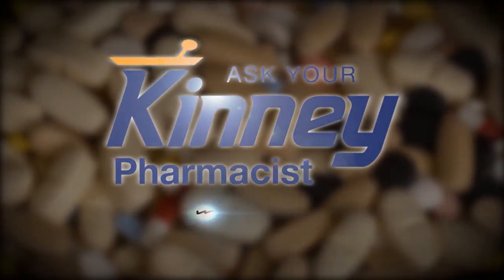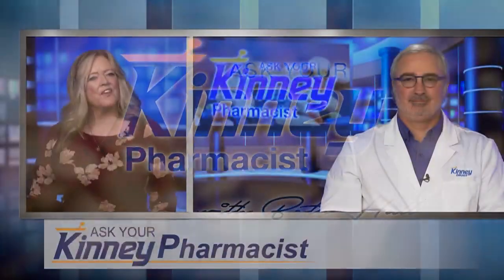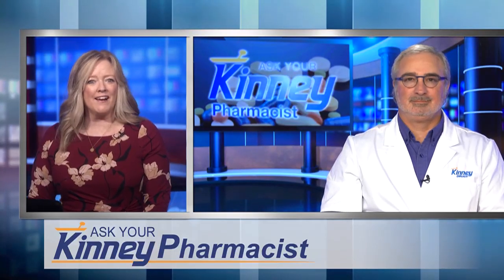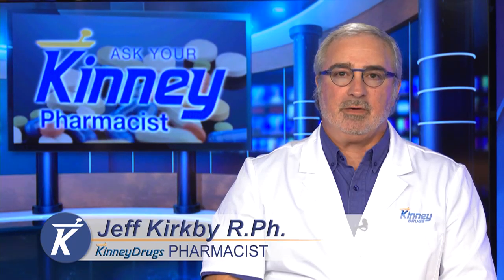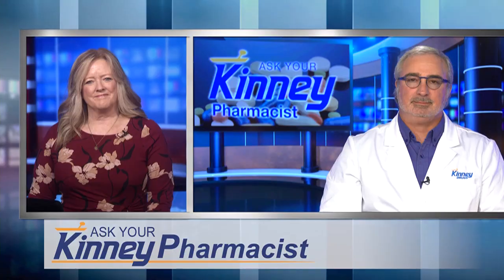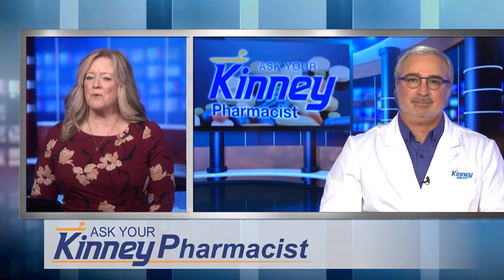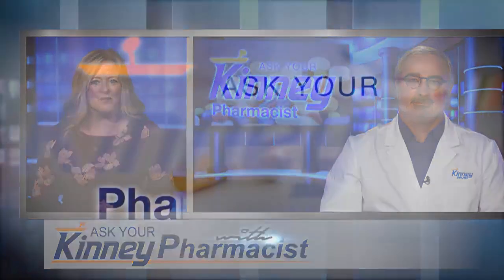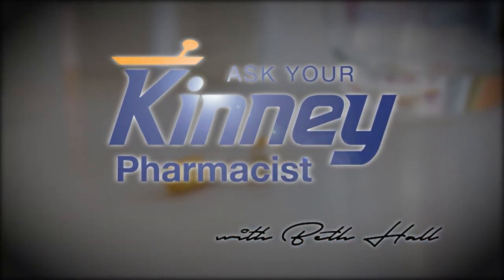Ask Your Kinney Pharmacist - Dry Eye